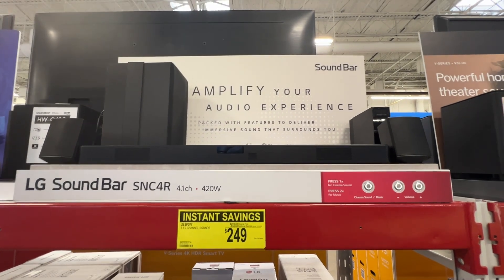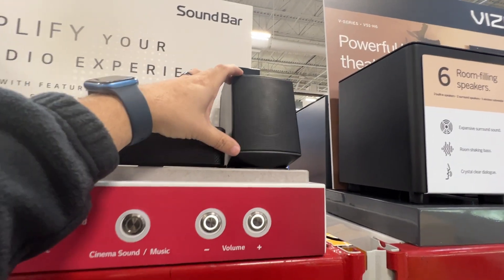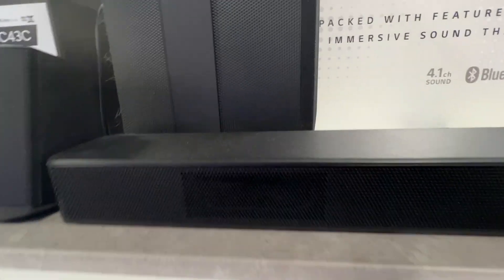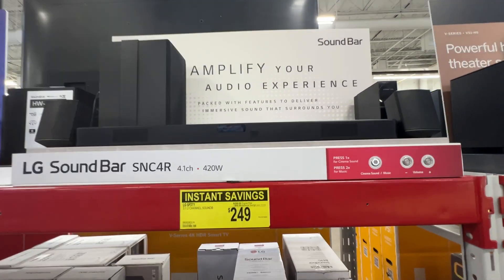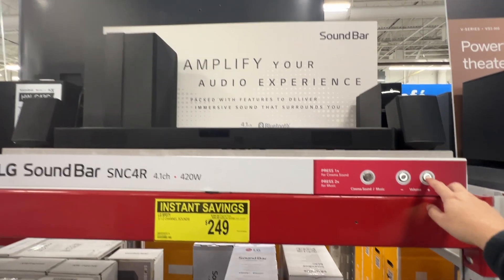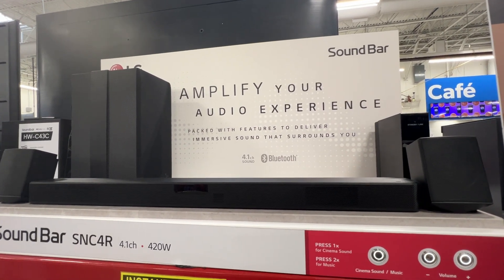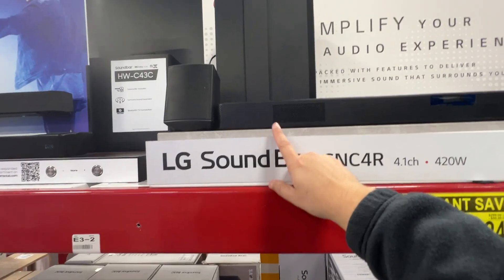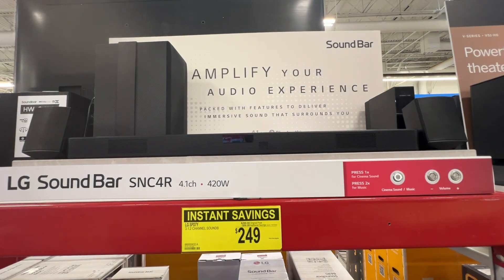LG SNC4R Soundbar w/Surround Sound Speakers - Review & Sound Test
LG SNC4R 420W Sound Bar w/ Bluetooth Streaming and Surround Sound Speakers. Powerful new sound for your home theater. More wattage for your music and movies. LG's SNC4R sound bar pushes 420 watts of power from 4.1 channels, including deep bass from a wireless, external subwoofer. Hear sound all around you when you wirelessly pair the included additional surround sound speakers for a full cinematic audio experience. This included rear speaker kit expansion delivers audio from behind for greater depth and immersive surround sound.